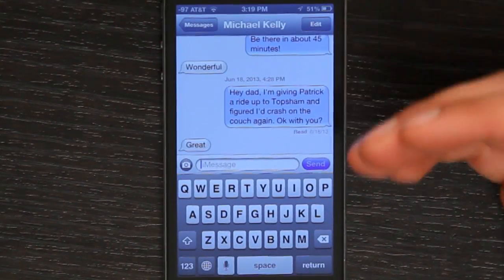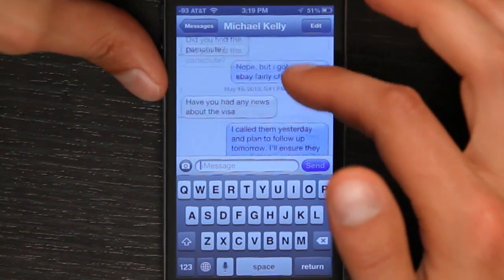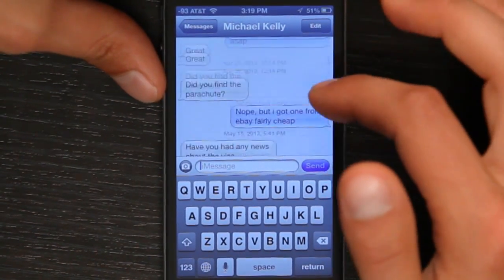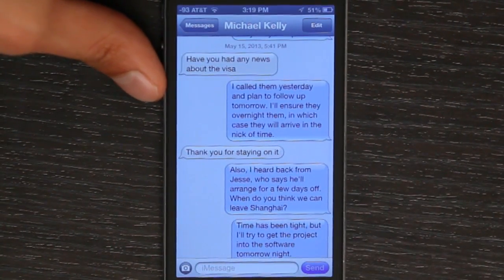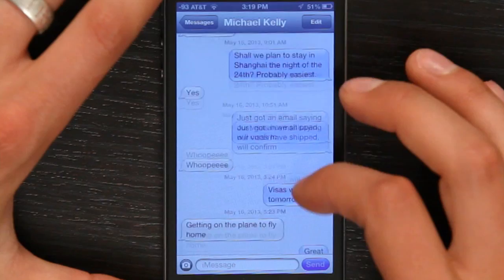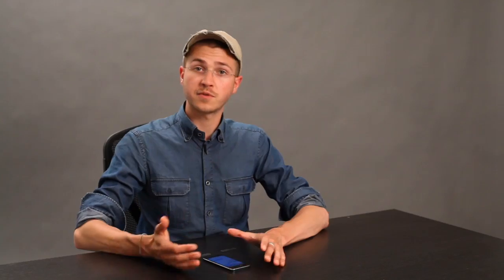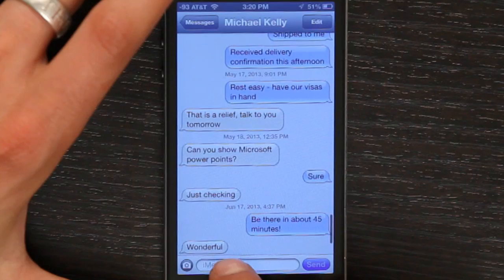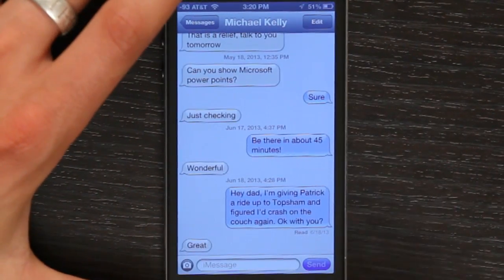How to Lower the Keypad on iPhone When Texting : Tech Yeah!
Lowering the keypad on an iPhone when texting is something that you do through the included "Settings" application. Lower the keypad on an iPhone when texting with help from an Apple expert in this free video clip.